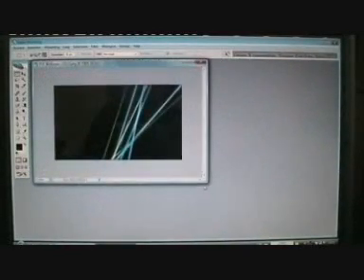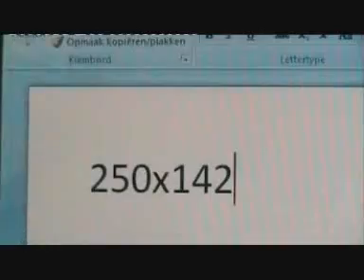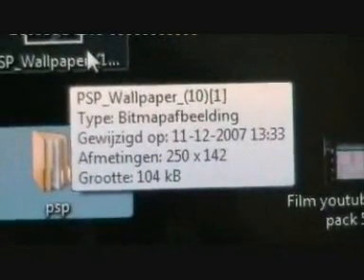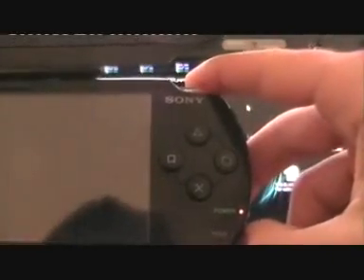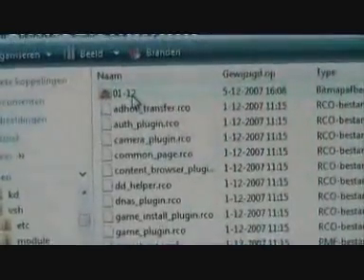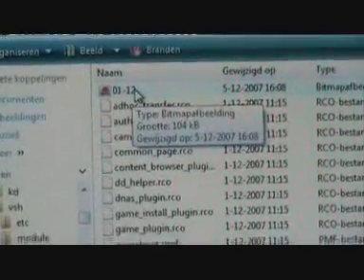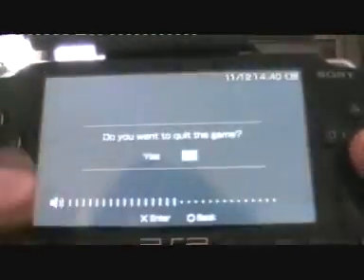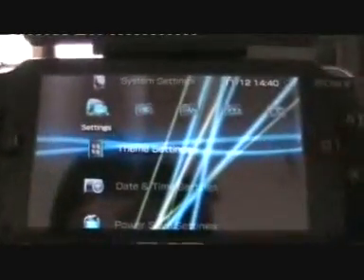make & instal background on psp slim or fat (behind xmb wave,not wallpaper)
this is a video on how to make and instal your own background on your psp!BEHIND THE XMB WAVE!BEHIND THE XMB WAVE HEHIND THE XMB WAVE!!! easy to do! works on AL CFW EVEN 5.00M33 and 5.50 gen

BEFORE YOU DO THIS READ THE VIDEO DISCRIPTION BELOW!

TO DO THIS YOU WIL NEED CFW!

cfw = customfirmware , firmware is the systemsoftware of the psp and cfw is the hacked fw to hack the psp you must use a pandora set (pandora battery and pandora magicstick) see youtube for tutorials , if you don't have cfw then this wil NOT work!
HOW TO USE ONCE'S SUCCESFULLY INSTALLLED:

- go to theme setting and set al background setting to classic or original then go to color and select your background

IMPORTANT INFO ; MUST READ THIS!

2.make psp backgrounds of
-250x142 bmp
-400 x 227 bmp
-480x272 bmp

4.LISTEN this is a very old way to do it and it dose not always work , for a new and mutch better way
COMMON PROBLEMS AND THERE SOLUTIONS:

1. if you get a ERROR NO ICON or icons are missing:
you must free up recource's by removing not needed icons or try and reduce your size of your 01-12 bmp file

2. if your background is white just select it then fully reboot psp then the background should be workig if not then your backgound is wrong try making it again